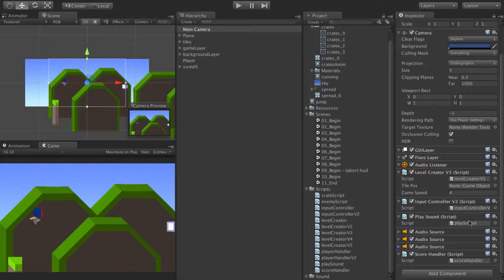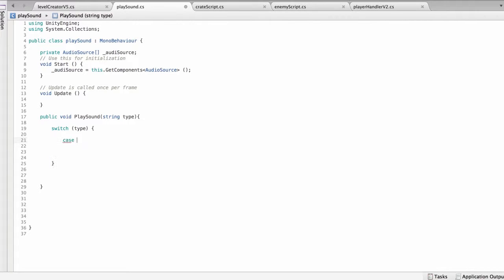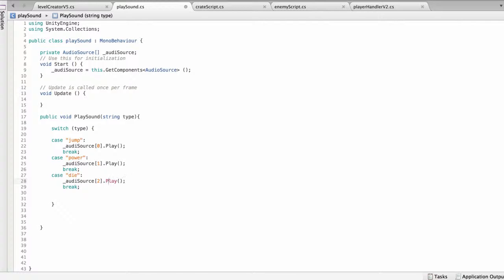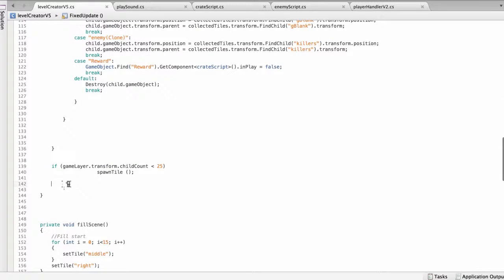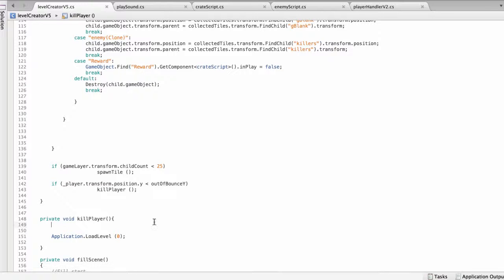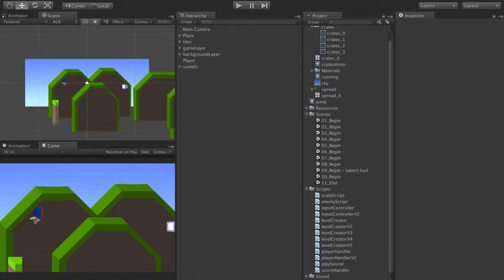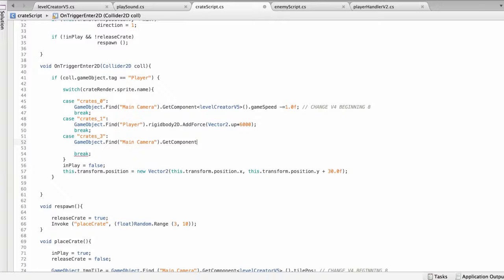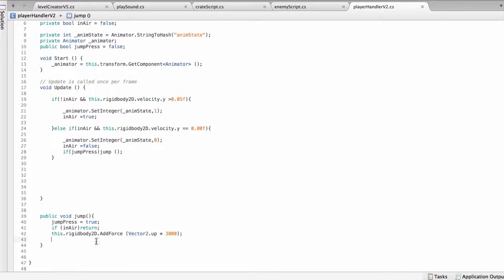Hướng Dẫn Làm Game Runner Android + Soure Code Android [Phần 10]